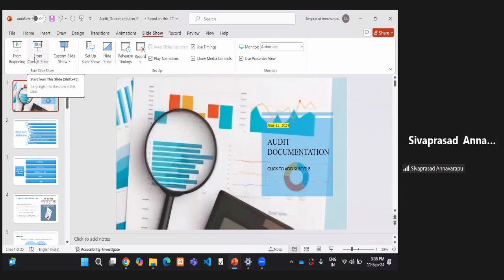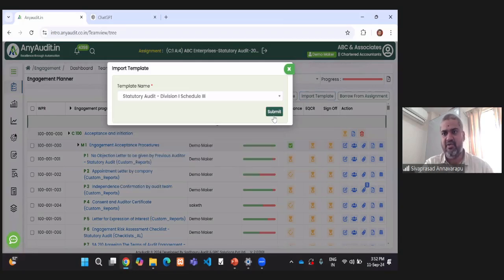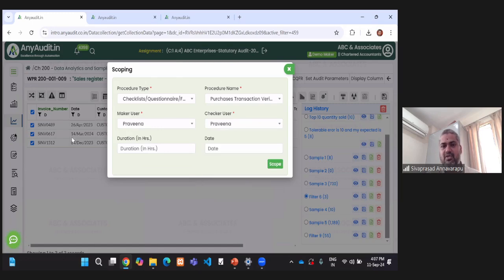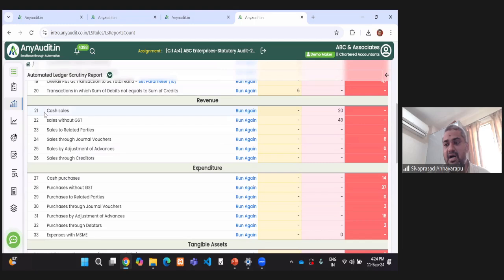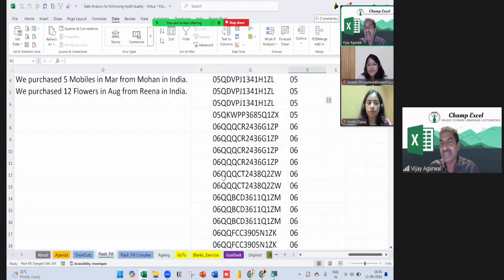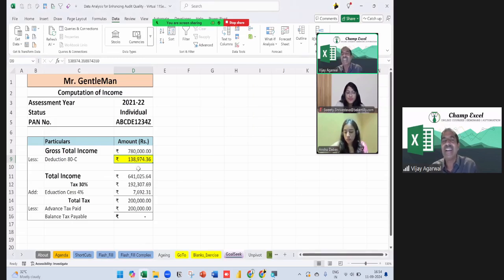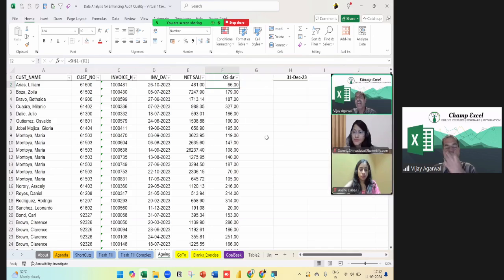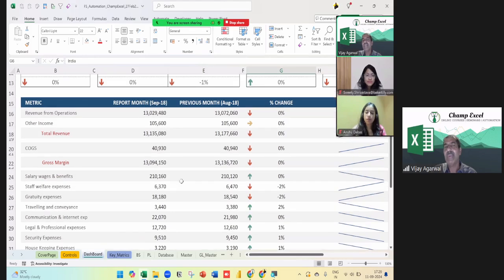Webinar on “Audit Documentation & Use of Excel for Data Analysis for Enhancing Audit...- 11092024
Webinar on “Audit Documentation & Use of Excel for Data Analysis for Enhancing Audit Quality in Audit Trail”